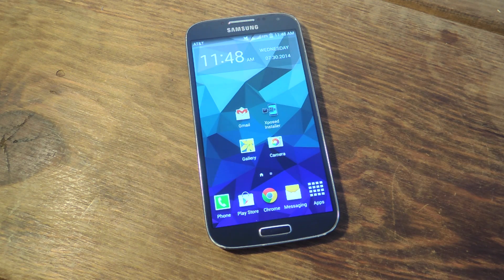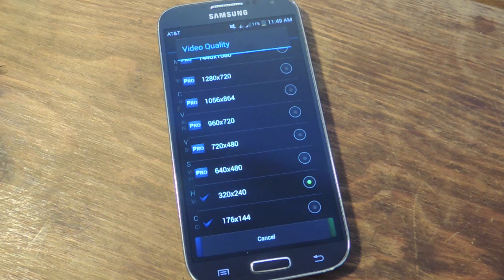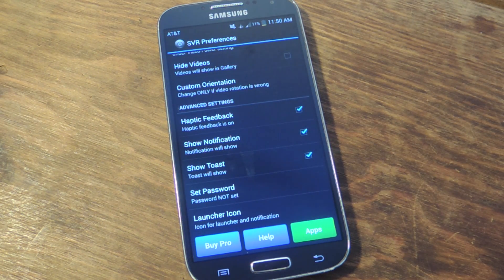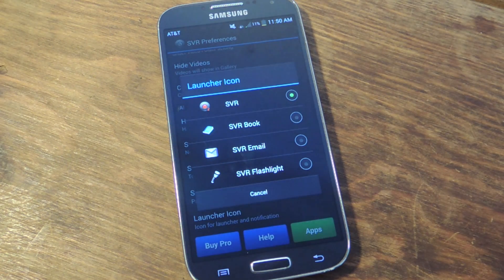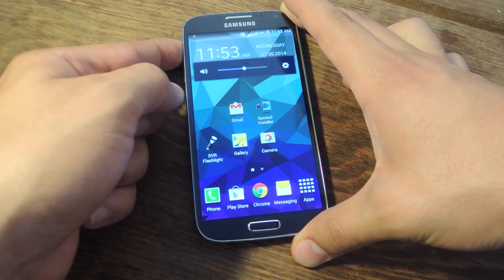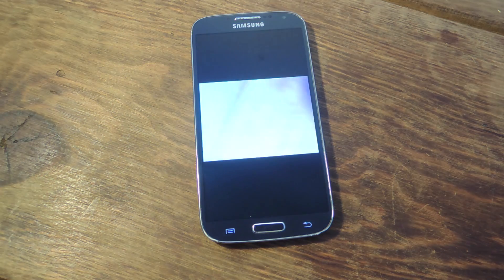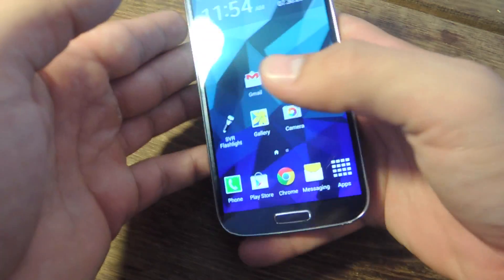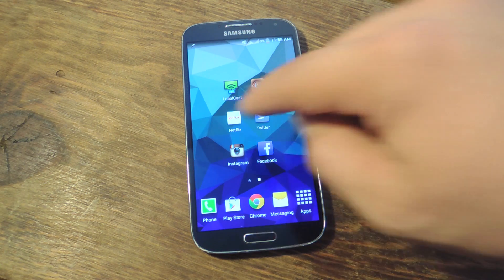Record Secret Spy Videos Using the Volume Keys on Your Android Phone [How-To]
How to Secretly Record Videos on Android

In this tutorial, I'll be showing you how to remain undetected while recording videos on your Android device. Secret Video Recorder 2 is a free application that uses your volume keys to start and stop recording, all the while keeping your device's screen looking normal while you record.